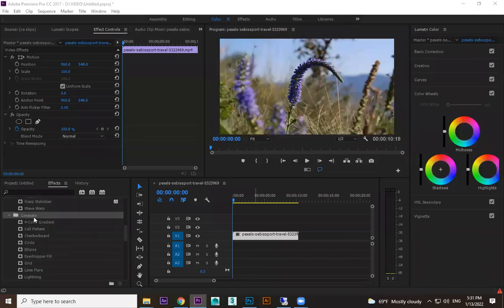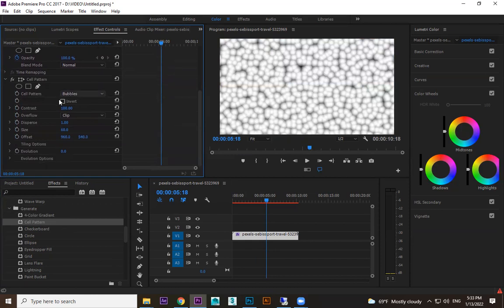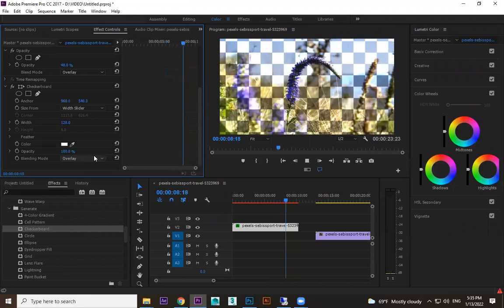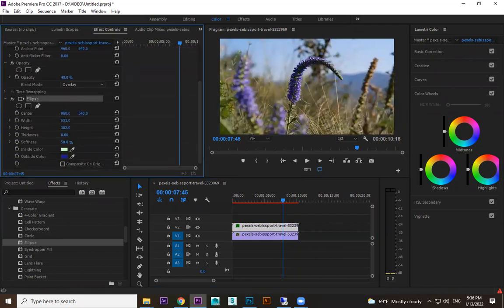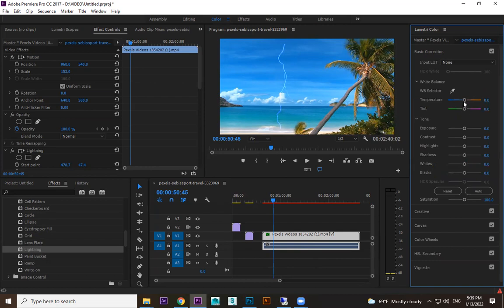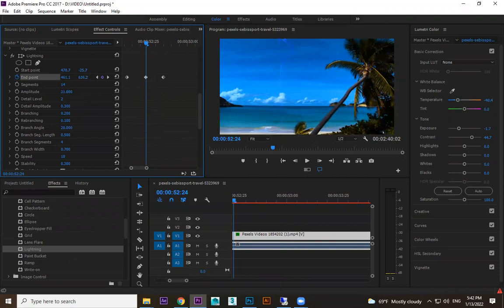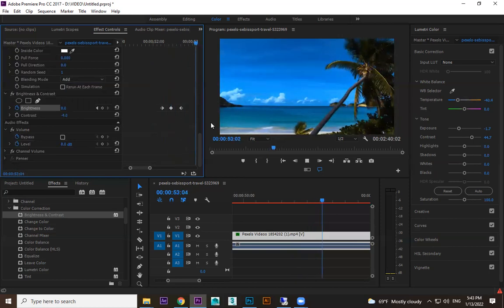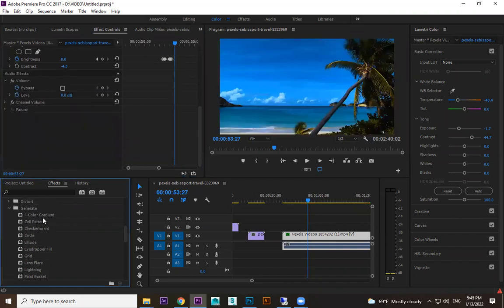ADOBE PREMIERE PRO TUTORIAL 25 - Generate effects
gradient
checker board
Grid
circle
Lens flare
Lightning